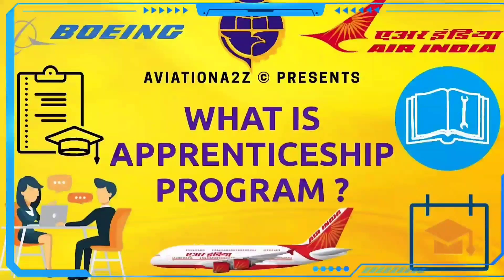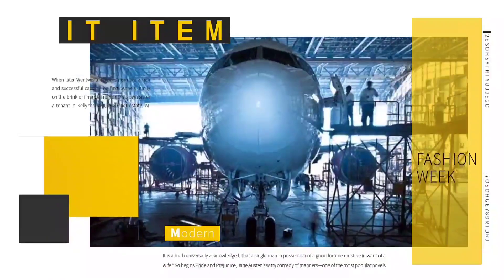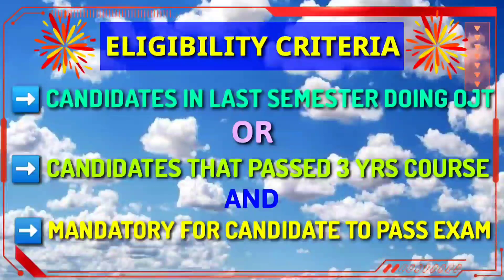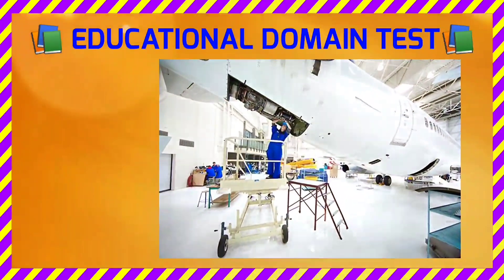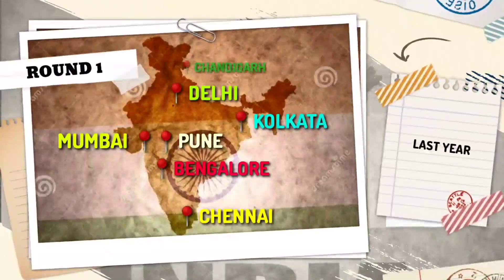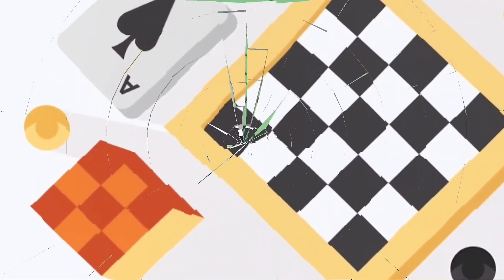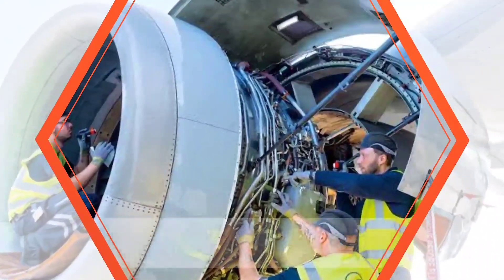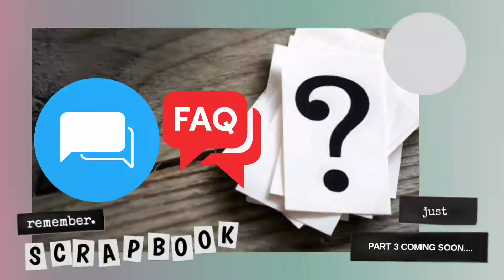Air India Boeing AME Apprenticeship program| PART 2| AVIATIONA2Z ©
In this part of our apprenticeship program we will see specific program on Air India boeing Apprenticeship program and we will all the qualification criteria and most important tips and tricks for clearing it.
Apart from this we will see some foreign organization which provides apprenticeship across the world.
So watch and share it with all your friend and colleagues.